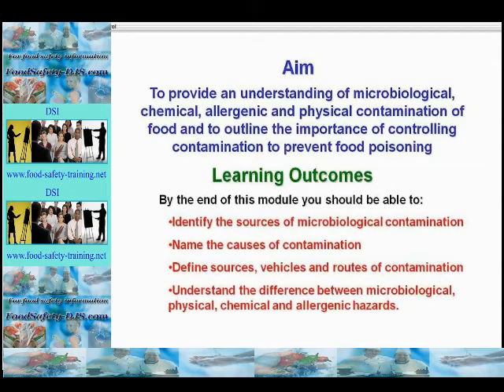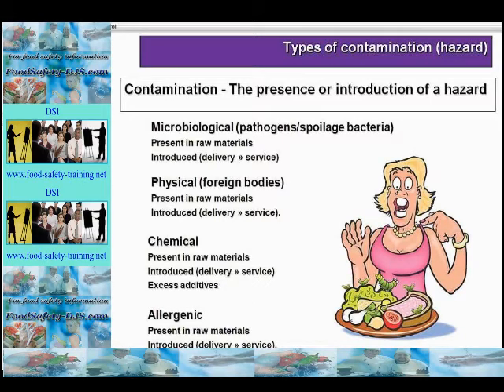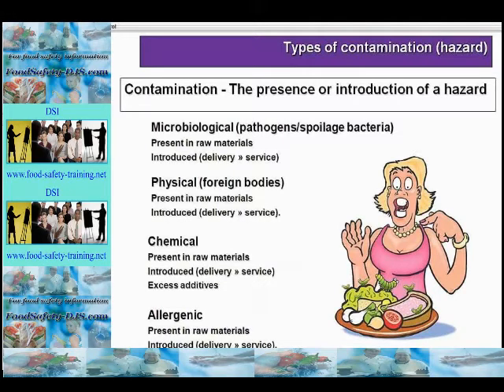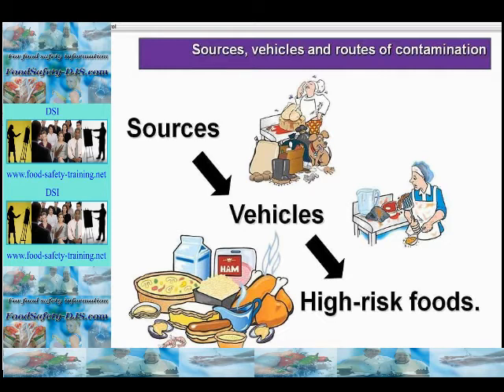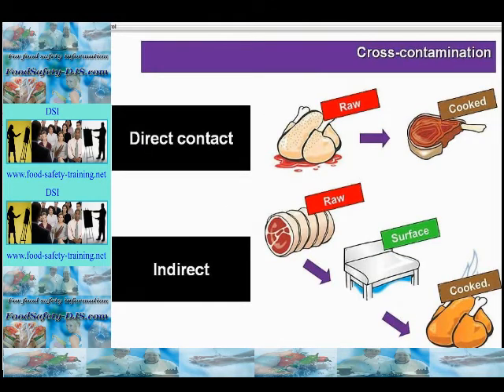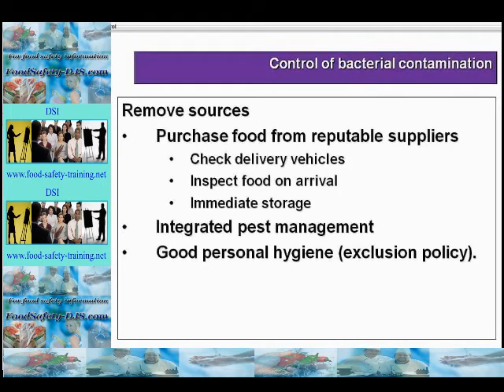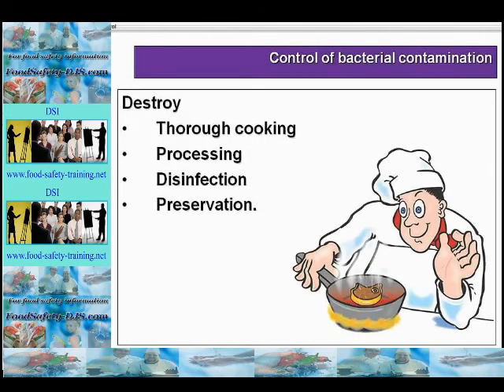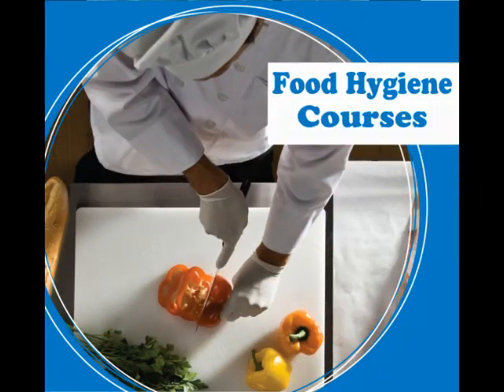Food Hygiene Certificate Course - Video 5 - Level 3 Award in Supervising Food Safety in Retail